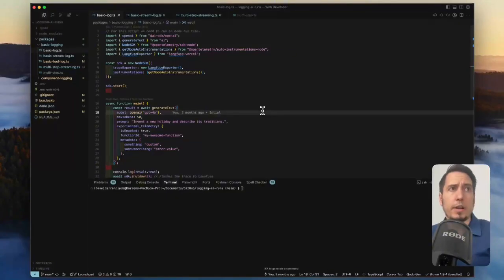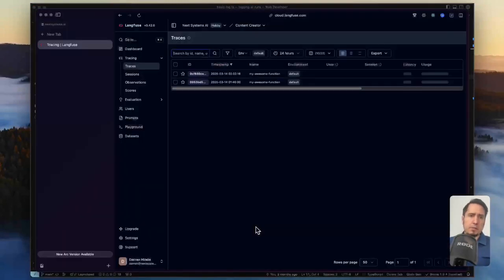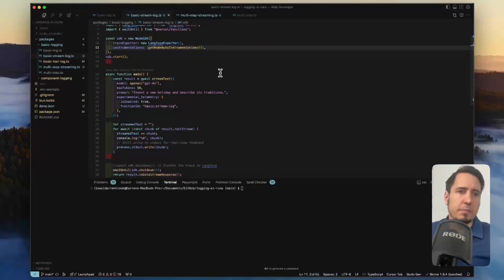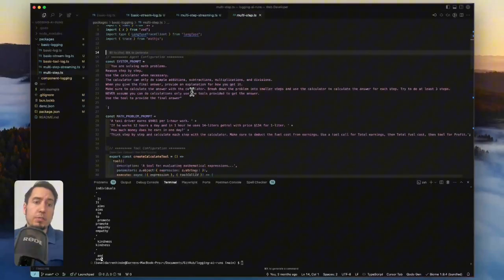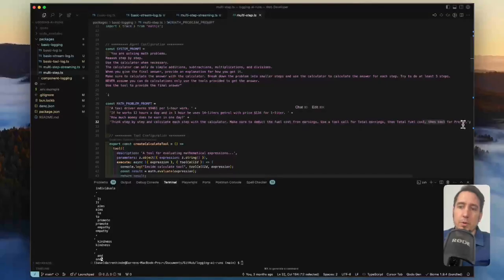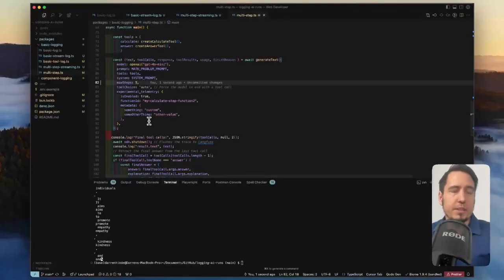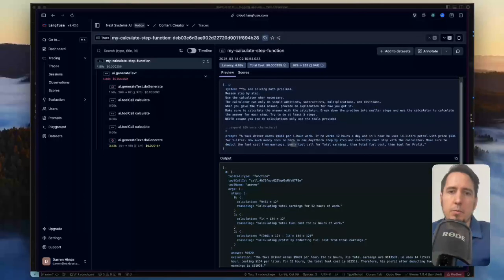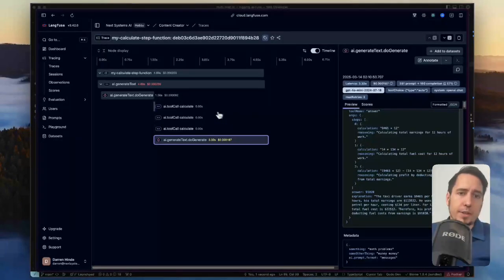AI Observability 101: Vercel AI SDK and Langfuse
Learn about AI Observability with Vercel AI SDK and Langfuse! Discover how AI logging and tracing can help you optimize your AI models and applications.
Langufse, AI tracing